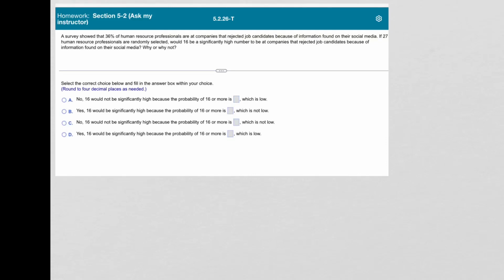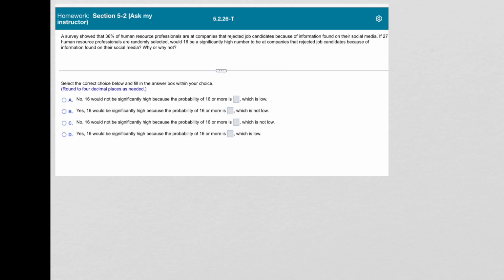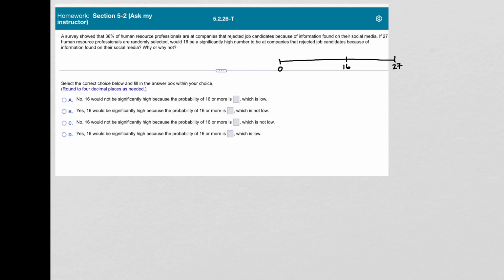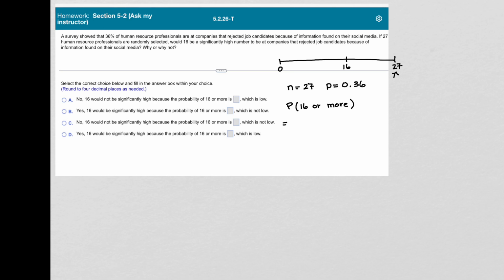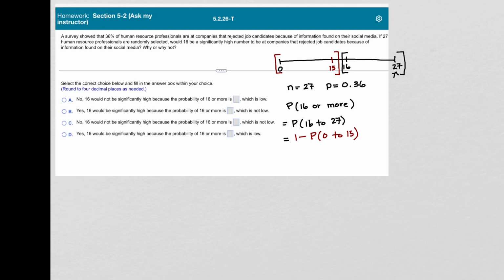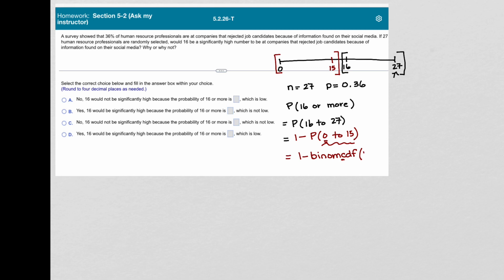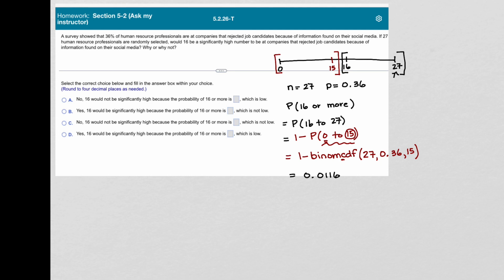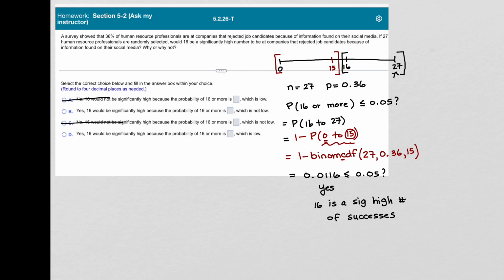Section 5-2 binomial probability - human resource professionals